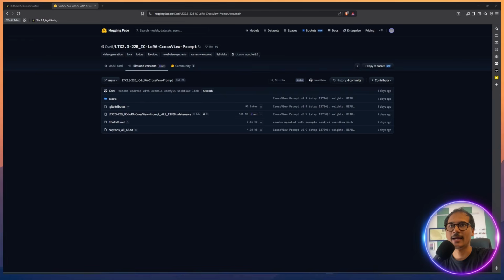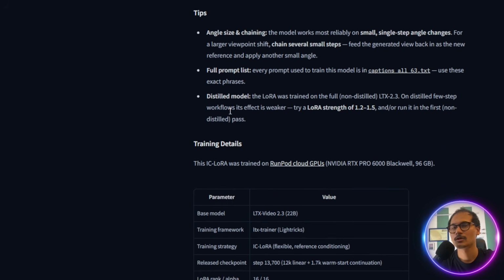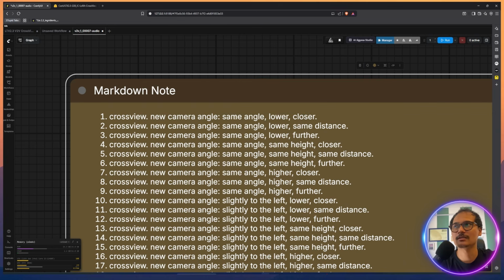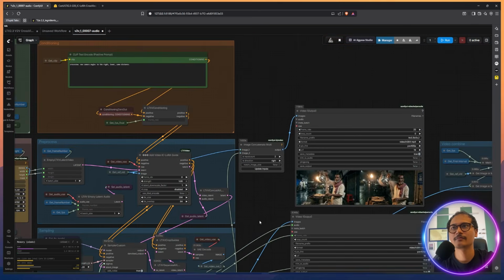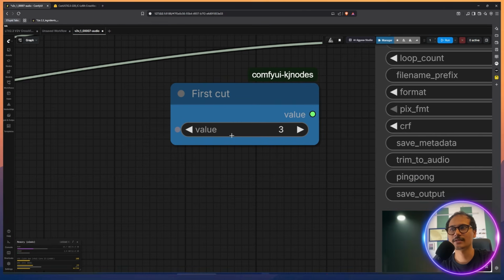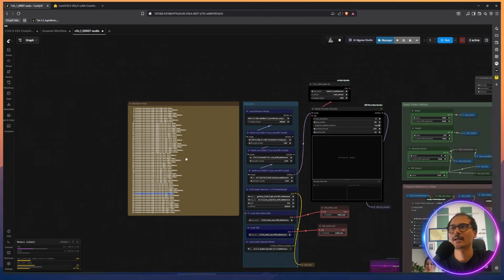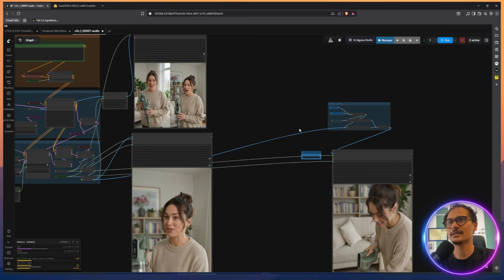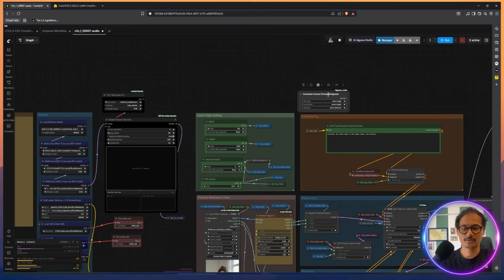One Video, Infinite Camera Angles — LTX 2.3 CrossView IC-LoRA in ComfyUI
In this video, I'll show you how to shoot the same AI video from multiple camera angles — same dialogue, same gestures, same motion — using LTX 2.3 and the CrossView IC-LoRA by Cseti inside ComfyUI. This is a video-to-video workflow that acts like a virtual second camera: give it your reference video and a simple camera-angle prompt, and it re-renders the entire scene from a completely new viewpoint. No reshooting. No re-prompting. Just pure multi-cam AI filmmaking.

What you'll learn:

1. Model Setup
2. Single-Shot to Multi-Angle
3. Stitching for Storytelling
4. Trigger Words
5. Automatic Stitching
6. Custom Nodes
7. Workflow

Model links
CrossView IC-LoRA (Cseti) — Apache 2.0

Models (dev)

Models (distilled)

text_encoders

vae

loras (distilled)

latent_upscale_models

Vocals Extraction